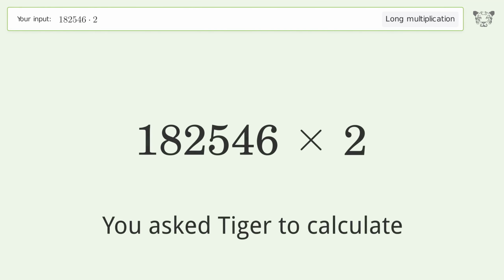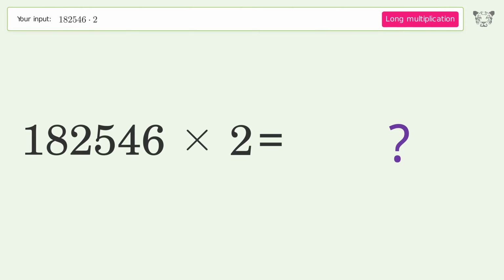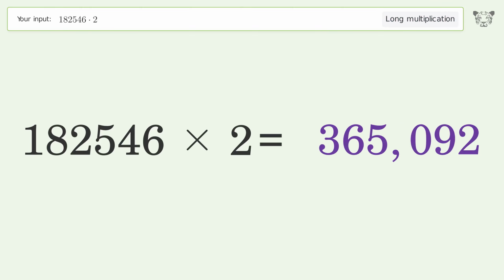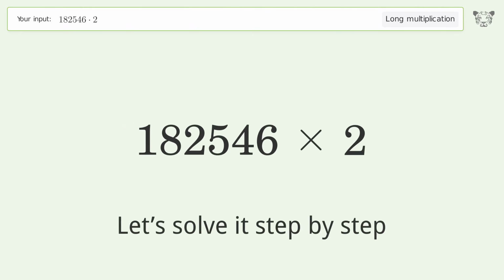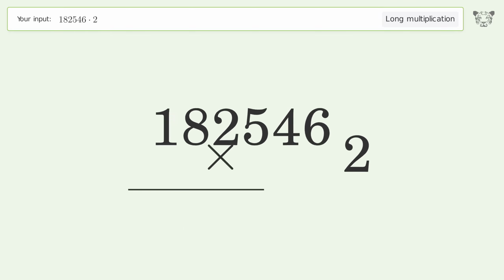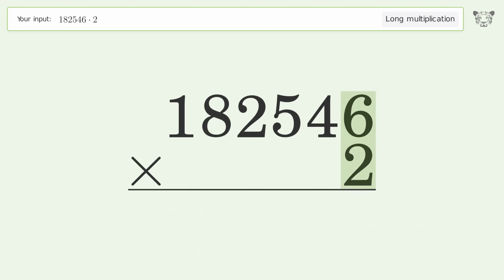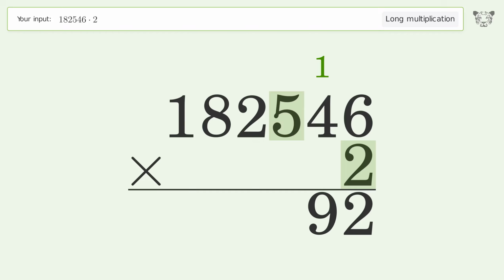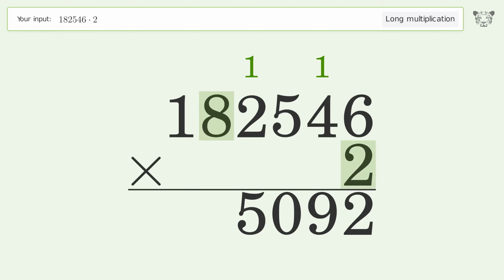Long Multiplication Problem 182546*2: Step-by-Step Video Solution | Tiger Algebra